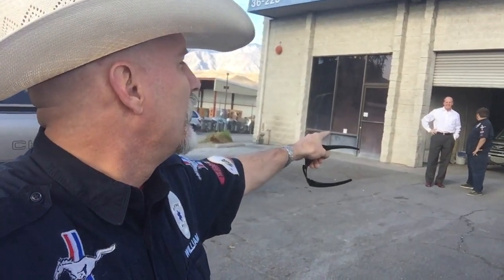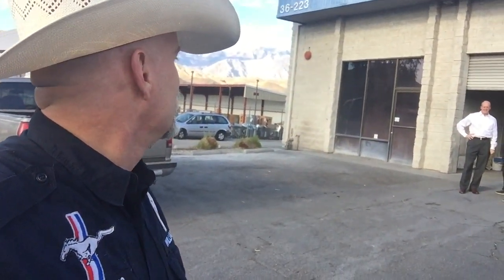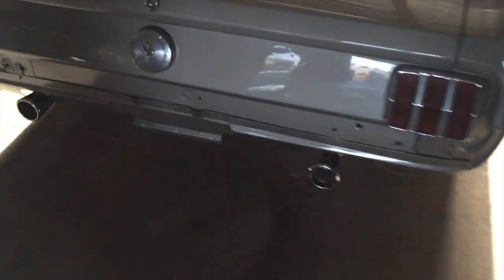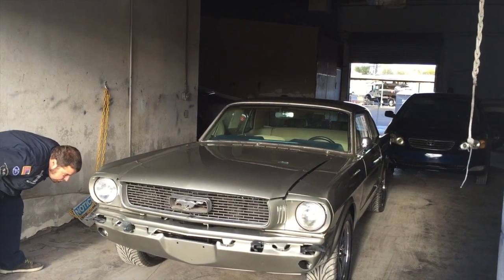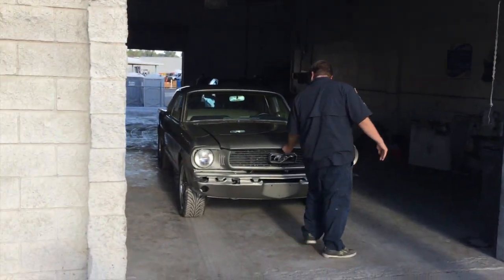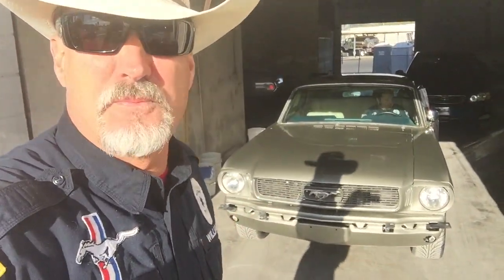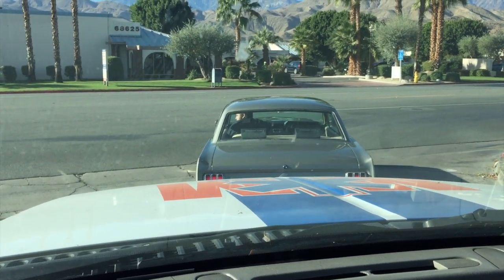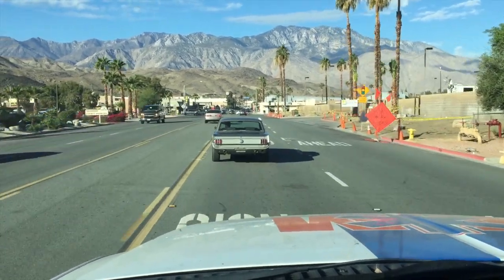PAINTED pick up Peters 1966 Mustang Coupe Day 48